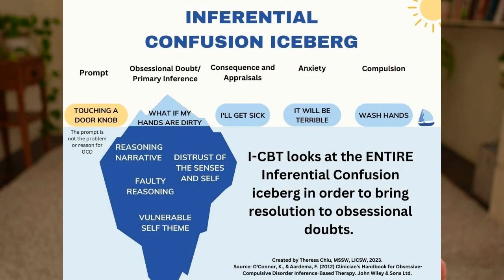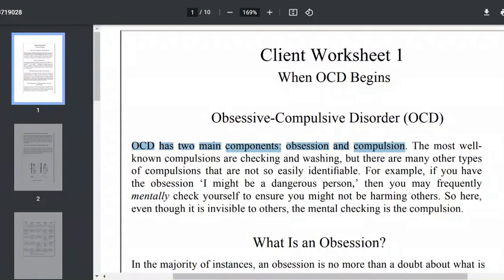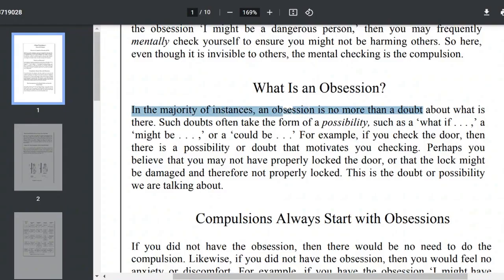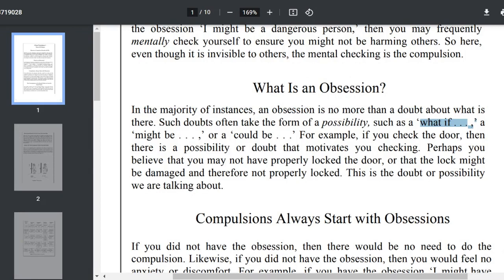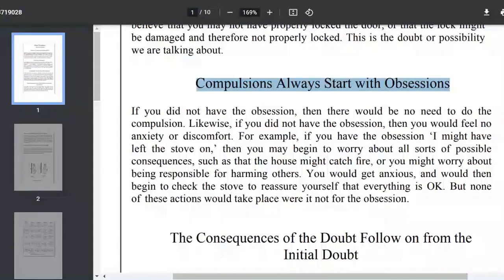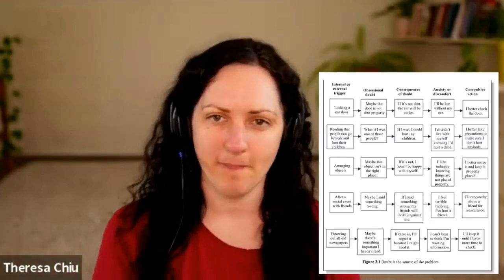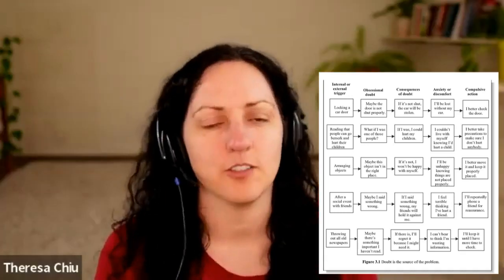I-CBT demo of Module 1: When OCD Begins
Interference-based Cognitive Behavioral Therapy (I-CBT)
Demonstration of Module 1: When OCD Begins

The goal during the first step of treatment is for the client to learn that doubts are behind the obsessions and responsible for most of the OCD symptoms. In the majority of cases, the entire obsessional preoccupation of the client can be simplified tremendously by tracing it back to a few single doubts, and it is important to convey this notion to the client. In other words, as overwhelming, detailed and intricate as the OCD may seem to the client, there usually are only a few doubts by which most of the obsessional preoccupation stands or falls. A complete understanding that a doubt is the central problem also helps the client to lose some of their focus on the consequences and compulsive actions of the doubt.

Source: O'Connor, K., & Aardema, F. (2012) Clinician's Handbook for Obsessive-Compulsive Disorder Inference-Based Therapy. John Wiley & Sons Ltd.

The video is not intended to be a substitute for professional medical advice, diagnosis, supervision, training, or treatment. Always seek the advice of your physician or other qualified health provider. Never disregard professional medical advice or delay in seeking it because of something you have read or seen here. Information provided in this video does not represent anyone or any organization. This video does not make any representation or warranties with respect to the accuracy, applicability, fitness, or completeness of the video content. Olympic OCD Services and any guests or participants of the videos hereby disclaim any and all liability to any party for any direct, indirect, implied, punitive, special incidental or other consequential damages arising directly or indirectly from any use of the video content, which is provided as is, and without warranties.